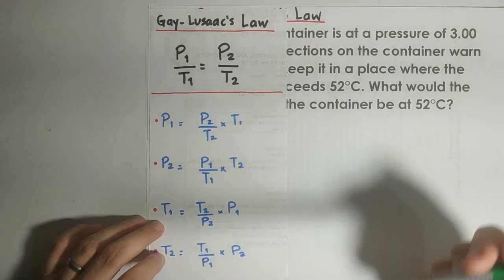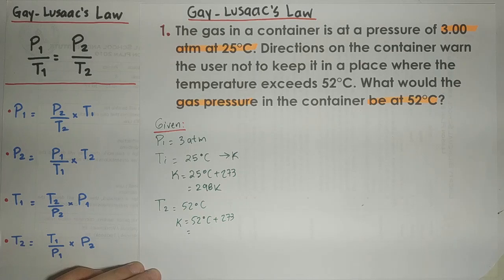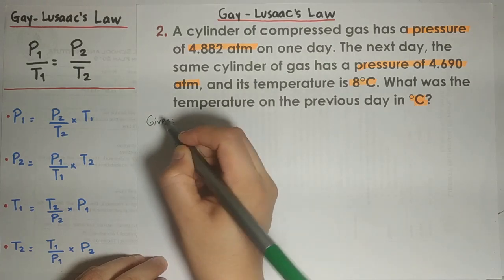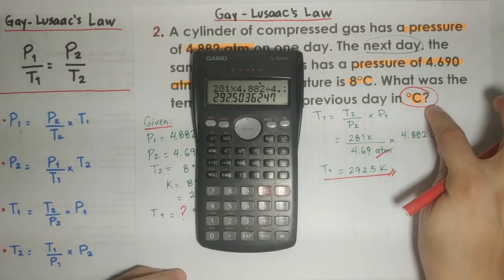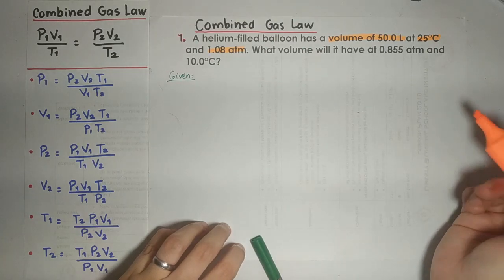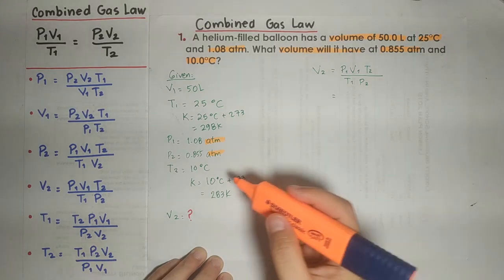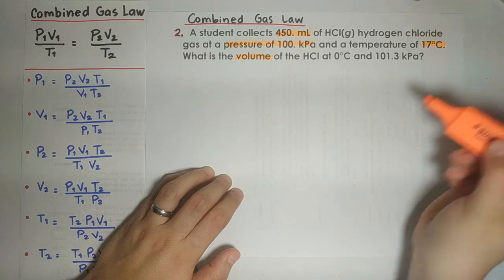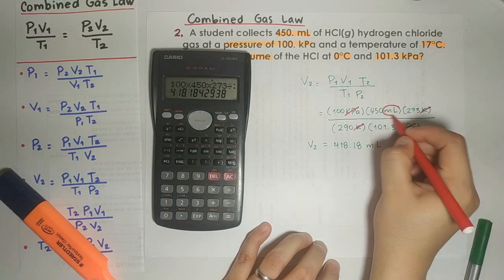Gay Lusaac's and Combined Gas Law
The Gas Laws
Chapter 11 - Section 2
Chemistry 11th
LBS Covid-19